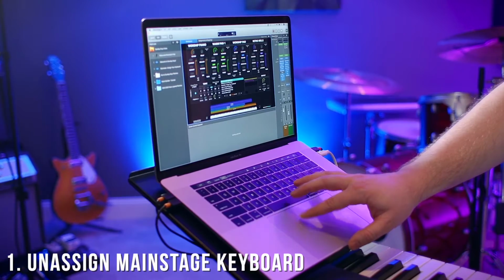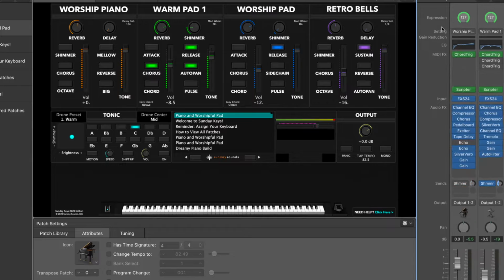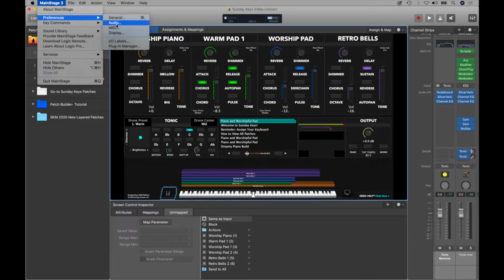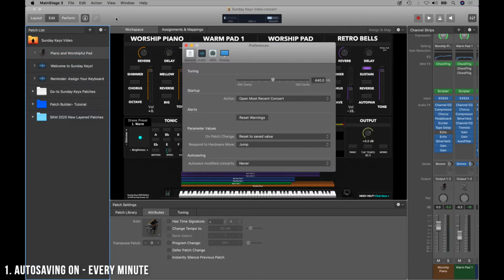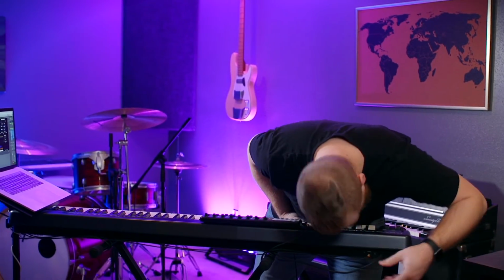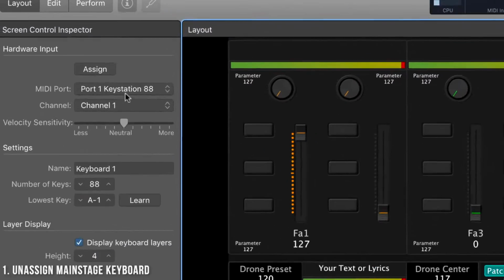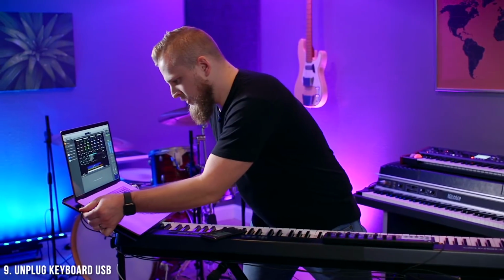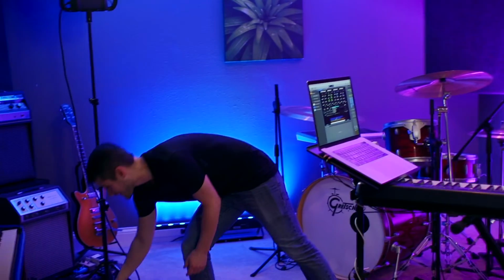MainStage Sabotage Challenge: How (not) to Screw Up Your Keys Rig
For this new video Ryan and I took turns sabotaging a MainStage keys rig to cause as many problems as possible then the other person had only five minutes to figure out everything that’s going wrong and fix it.

Make sure you watch all the way to the end for the INTENSITY ROUND where we go all in on the most brutal problems we can think to create in MainStage.